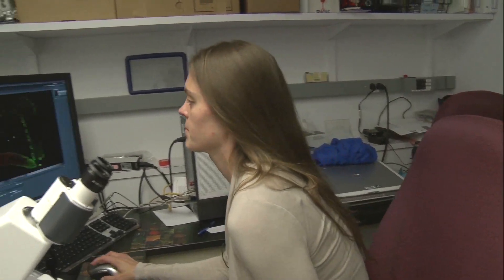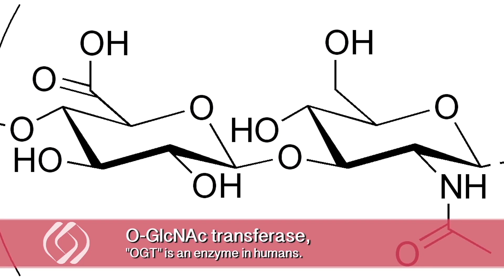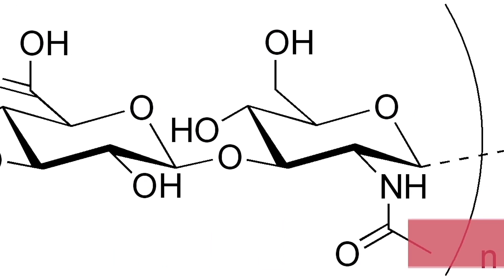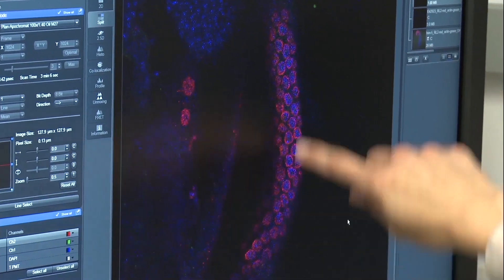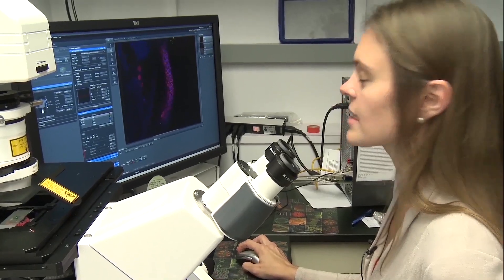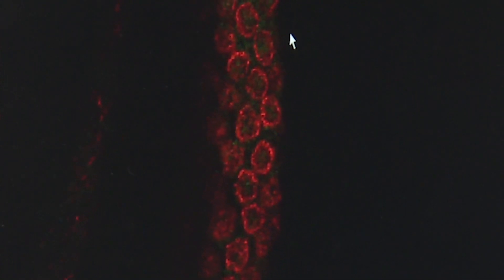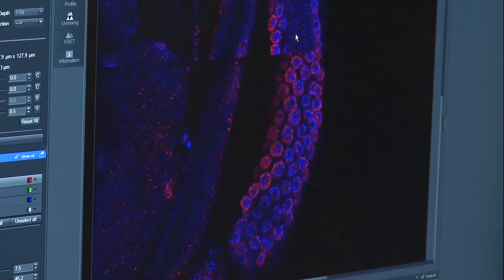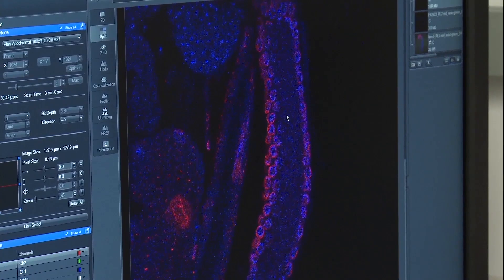Fight the Good Fight To Beat Disease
Meet Michelle Bond, a post-doctoral fellow at the National Institute of Diabetes & Digestive & Kidney Disease at the National Institutes of Health. Michelle’s research involves looking at small post-translational DNA modification and contributes to helping better understand diabetes as well as digestive diseases.